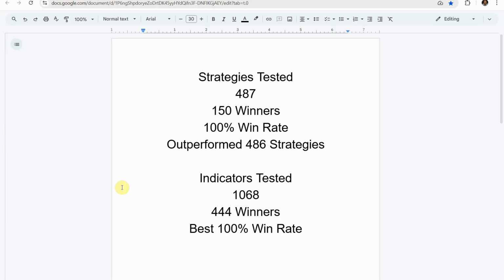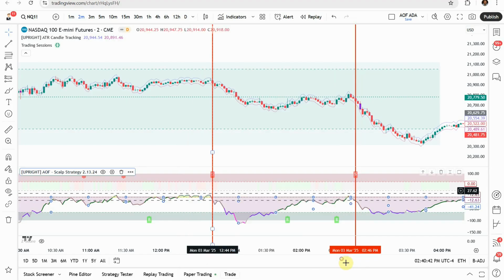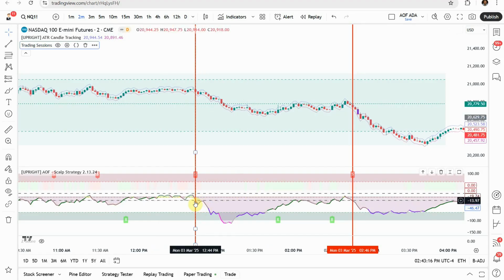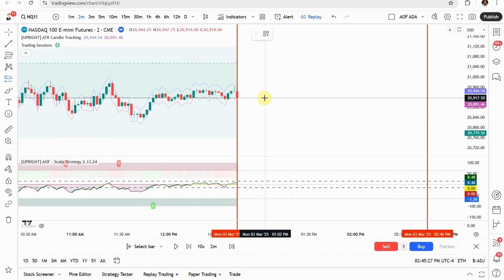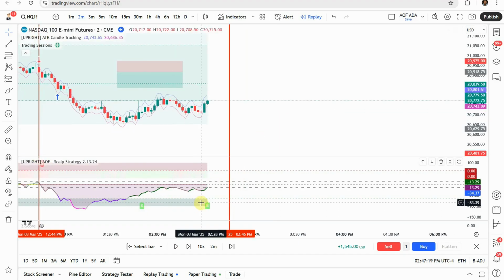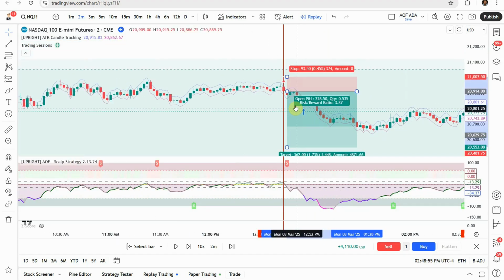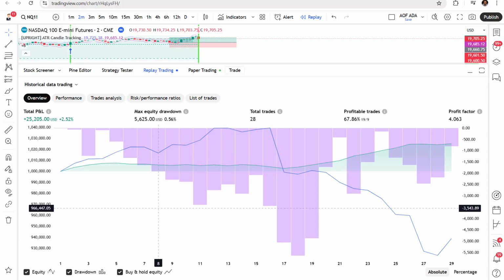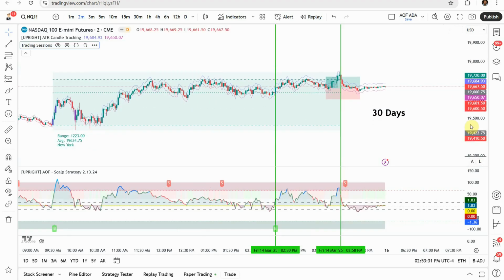STOP Taking Trades Until You See This Signal!! NQ Futures Strategy